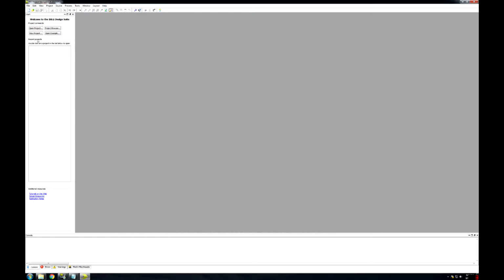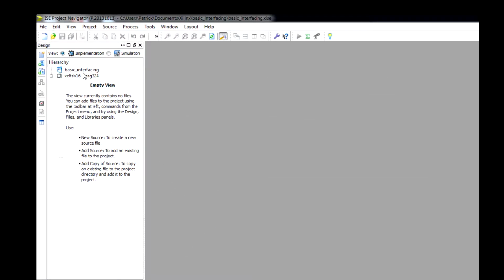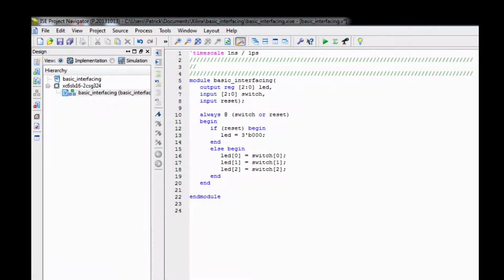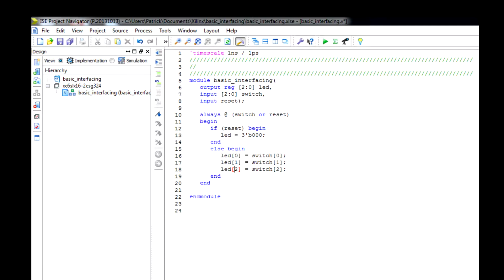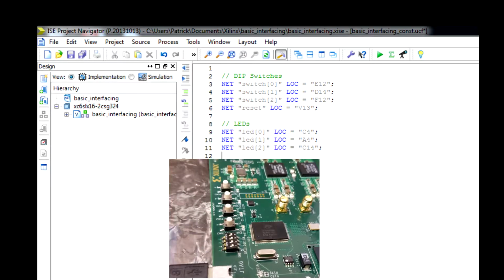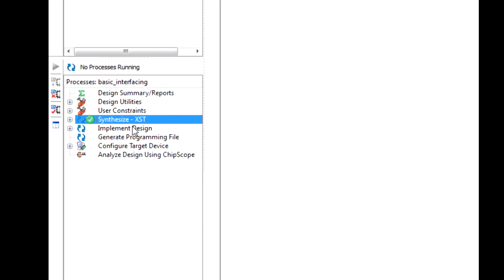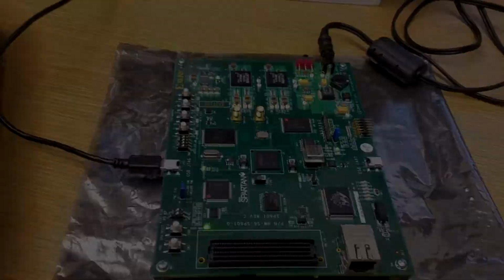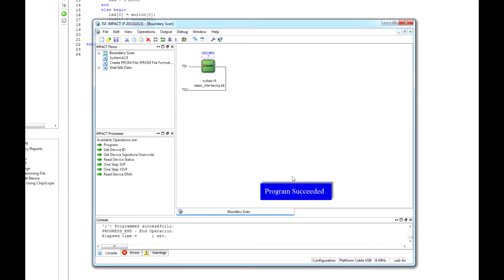Spartan-6 SP601 FPGA - Basic I/O Interfacing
This is a brief tutorial on how to setup a new project file on the Xilinx ISE 14.7 Design Suite, creating a Verilog file, constraints file, and achieve a basic input/output interface with the Xilinx Spartan-6 SP601 FPGA.

Transferring this video to my new channel dedicated for tutorials/walkthroughs.

This tutorial is for anyone who is new to setting up the needed environment, or looking for a refresher.